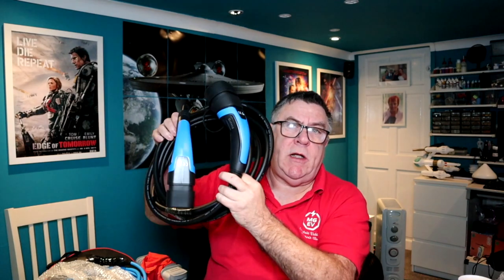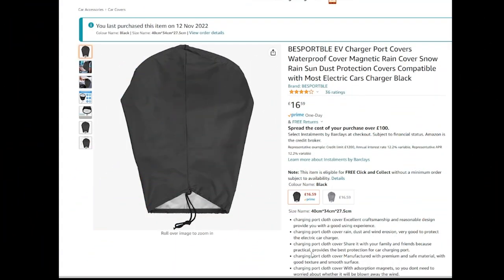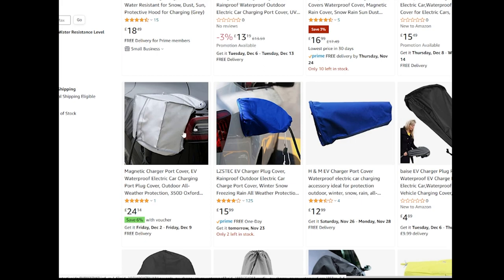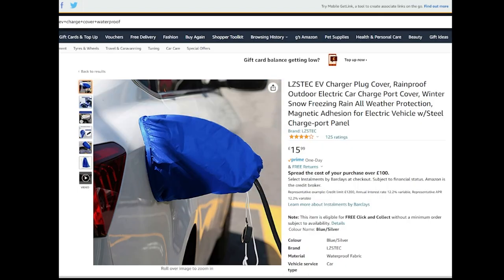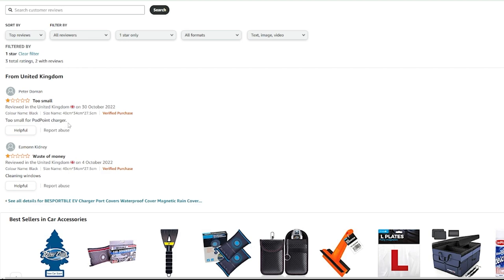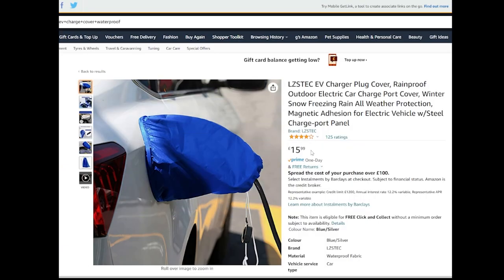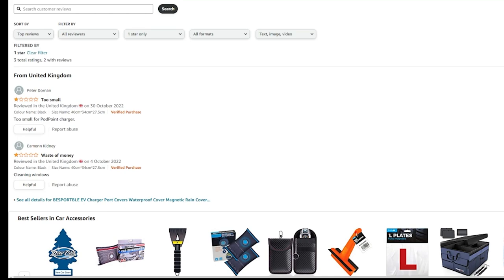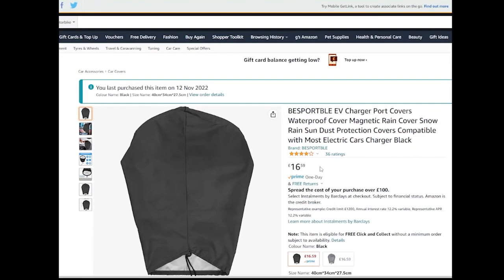Waterproof (rainproof) cover for EV charge port on car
Hi Everyone

Tom

A full description and demo of a rainproof cover to use on the car when charging/discharging your EV.

Shown in use fitted to an MG4

Particularly useful when using the V2L function (Vehicle to Load) of the car using it as a power supply for mains appliances like lawn mower etc.

Where to buy, price and effectiveness shown.

00:00 INTRO
03:28 ITEM SHOWN ON AMAZON
05:25 DESCRIPTION
08:24 DEMO WITH HOSE PIPE
15:02 CONCLUSION & OUTRO